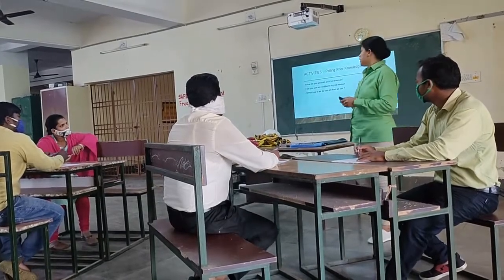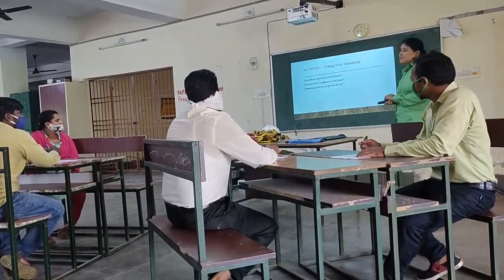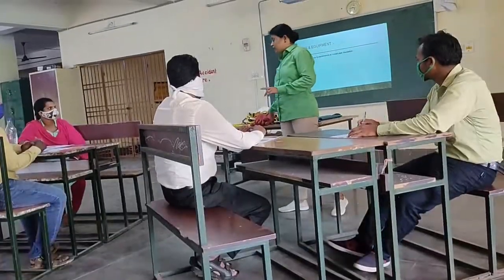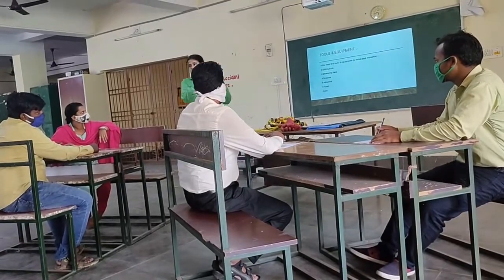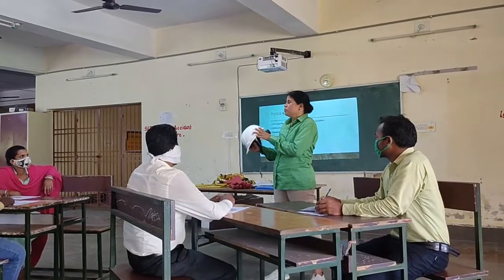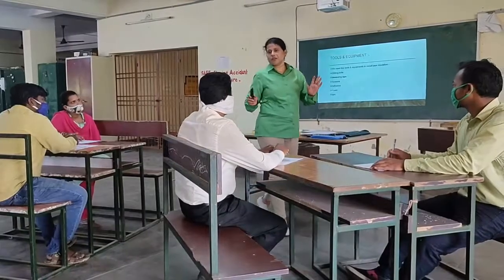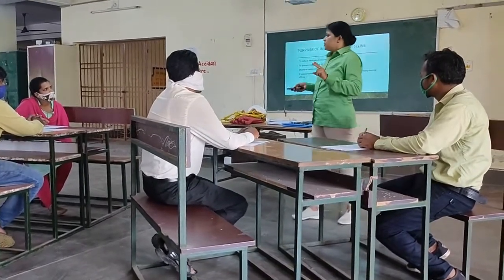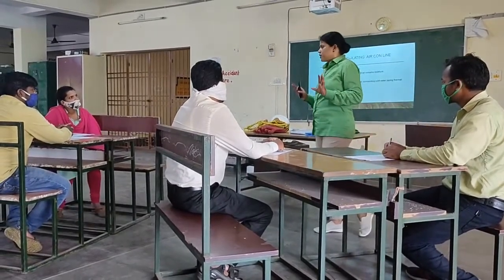Install Pipe Insulation in Residential Air Con